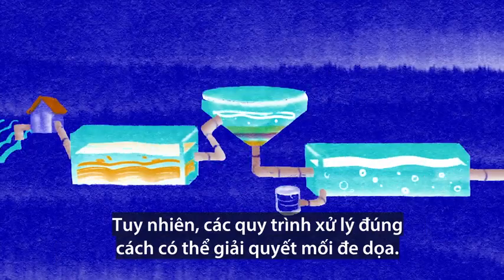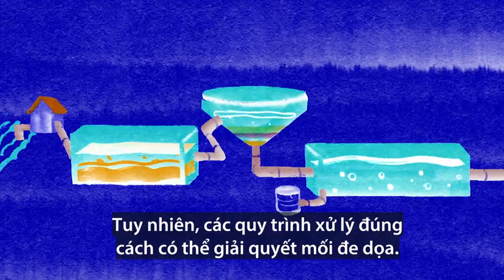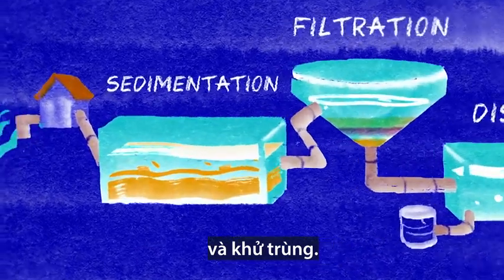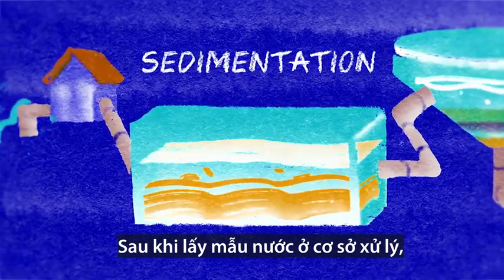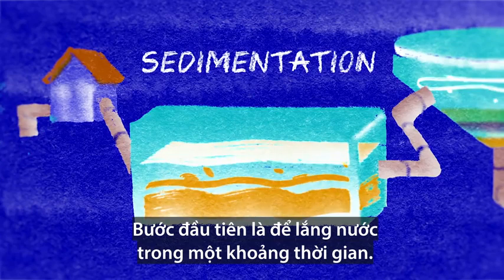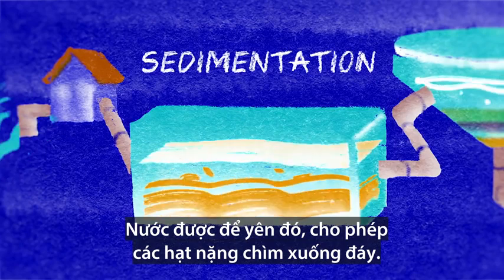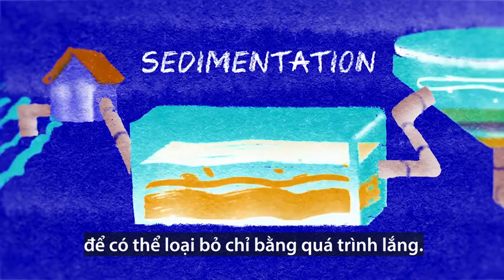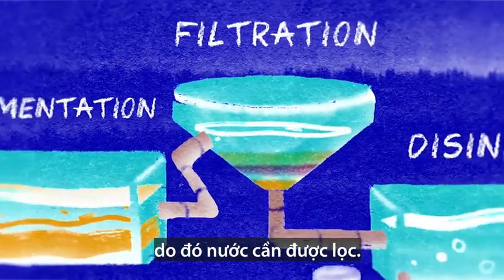Những dấu hiệu của nước bị ô nhiễm hoặc nhiễm khuẩn